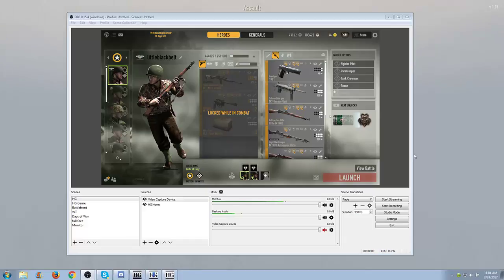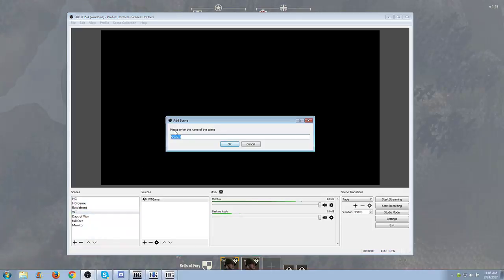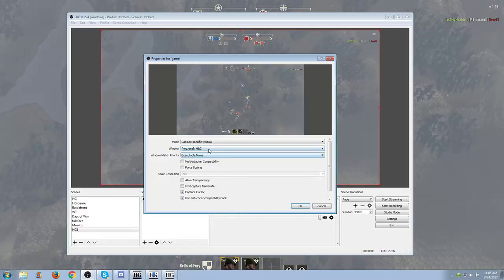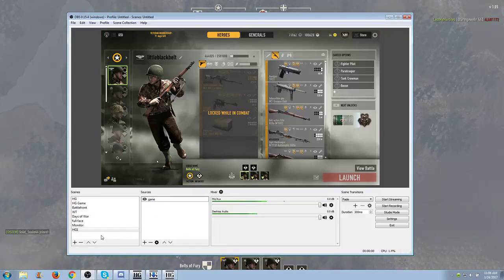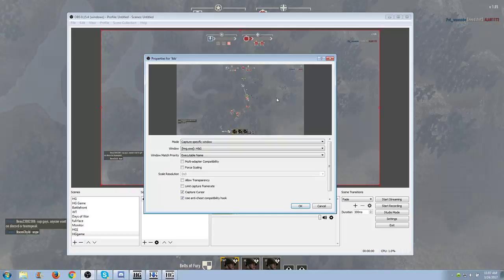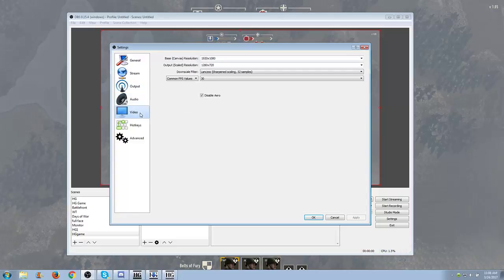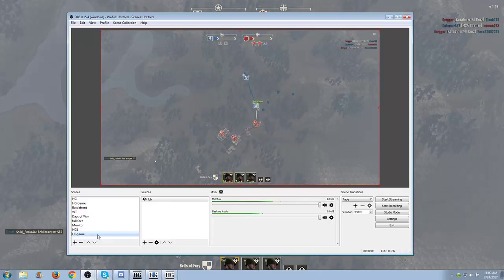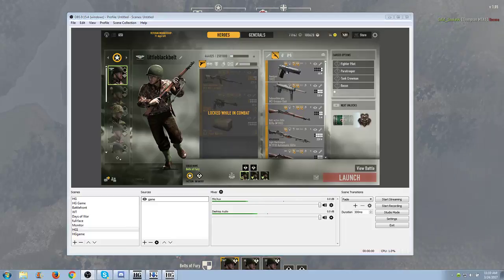How I Record/Stream Heroes & Generals with OBS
Hey guys, people have been asking for this video for a while, so here it is finally. Let me know if you have any other questions or concerns